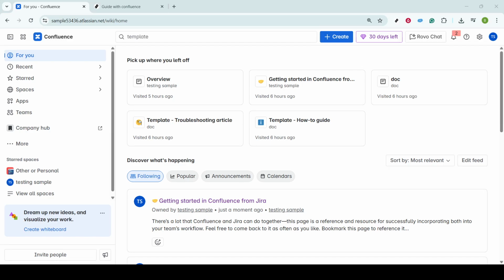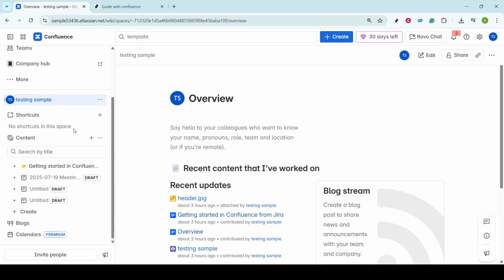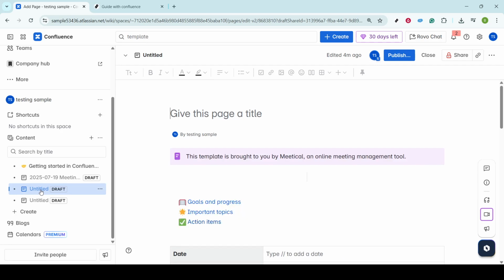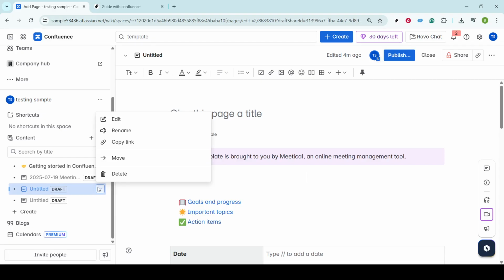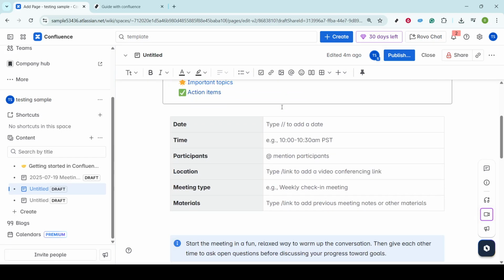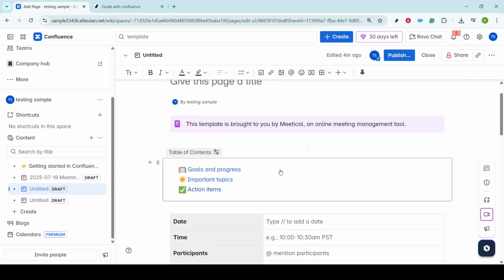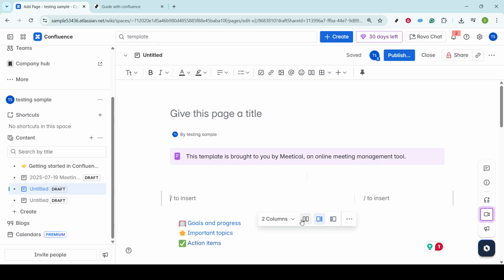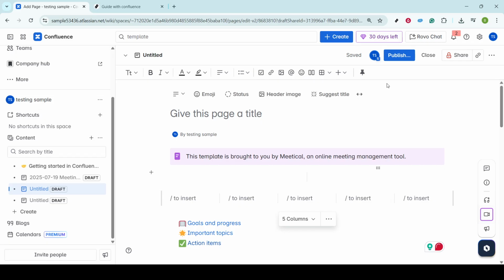How to Create Columns in Confluence [2026 Full Guide]